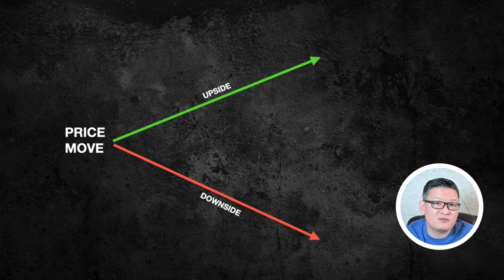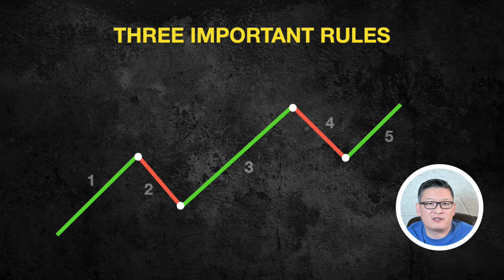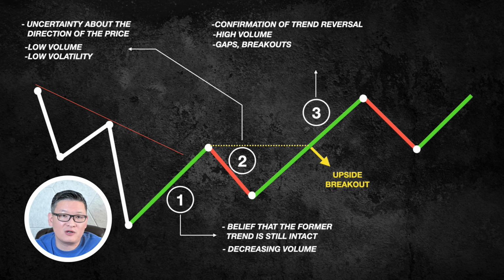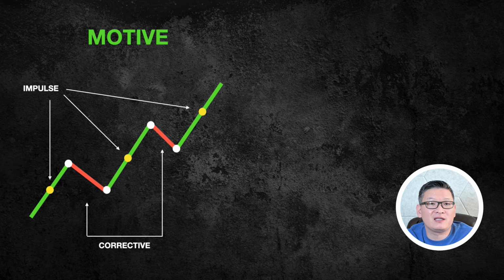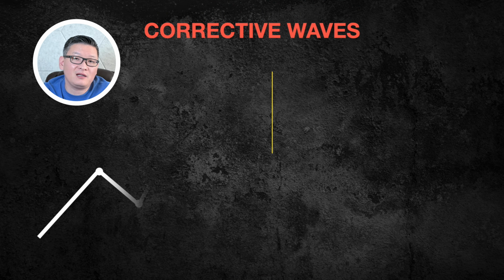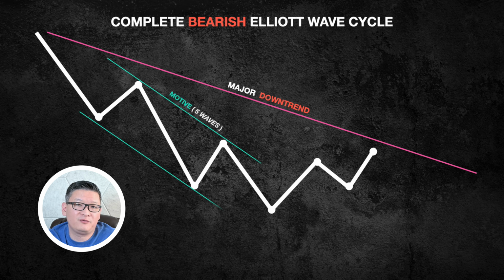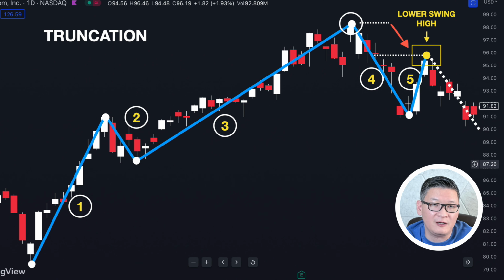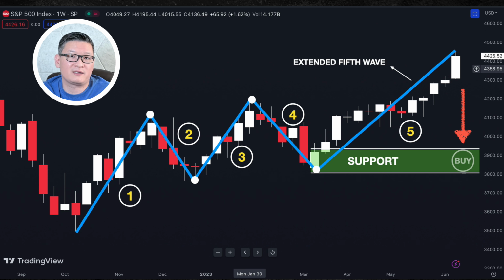Elliot Wave Theory: The ULTIMATE beginners guide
In this video, you will learn how to properly analyze trends and chart patterns using the Elliott Wave Theory.  By understanding how this particular indicator works, you can create better trading strategies and improve your odds of success in any trading environment. Watch this video till the end to improve your trading skills!

The charts used in this video are from Tradingview

4Symbols Trading and the presenter of the video are not registered investment, legal, or tax advisor, or a broker/dealer and are not responsible for any loss of capital that may happen because of the content of this channel. All opinions expressed on this channel are from personal research and experience. Although the best efforts are made to state information and facts accurately, occasional errors might occur. Trading and investing carry a substantial risk. Please, do your own personal research before making any financial decisions.